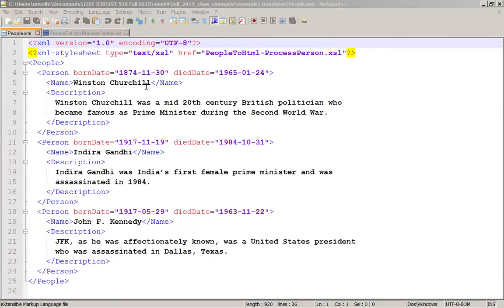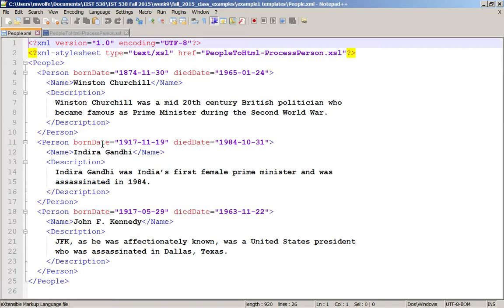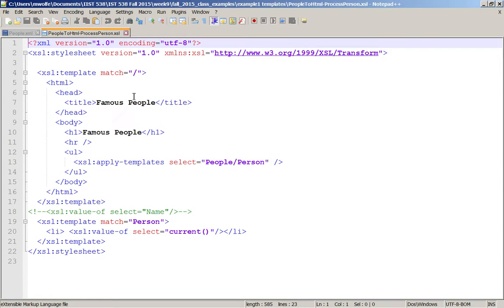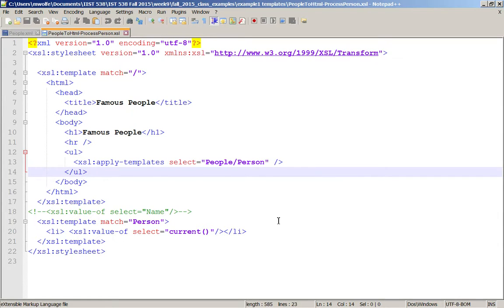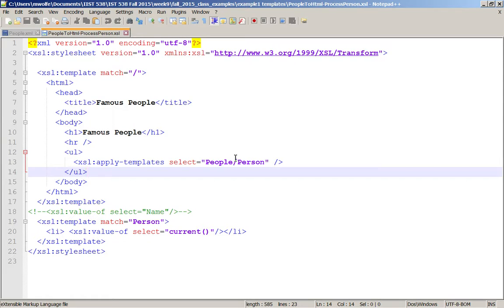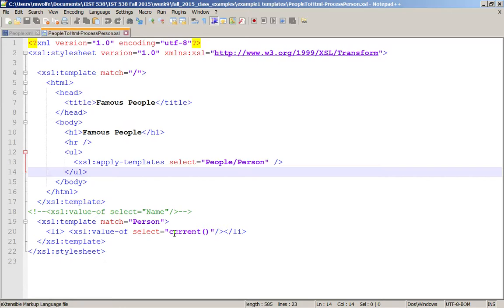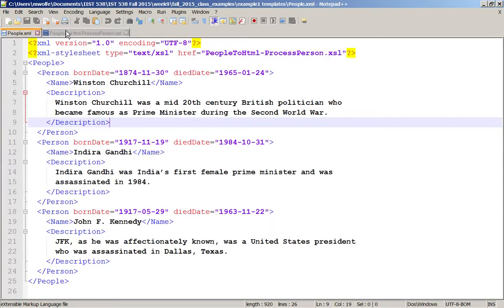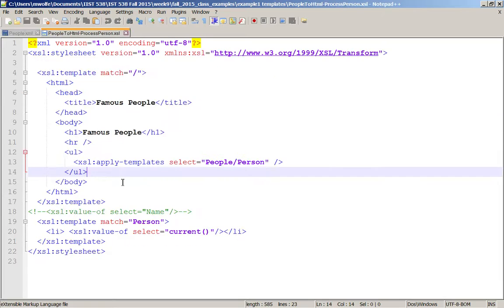Unit 9 example 1 templates